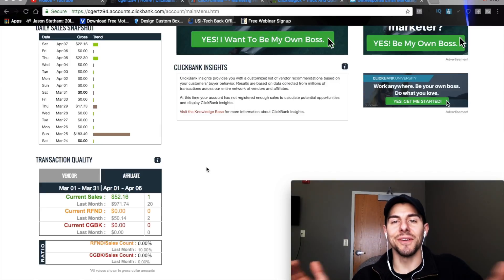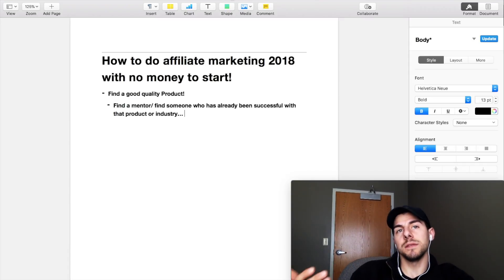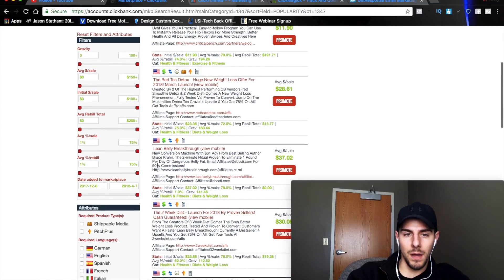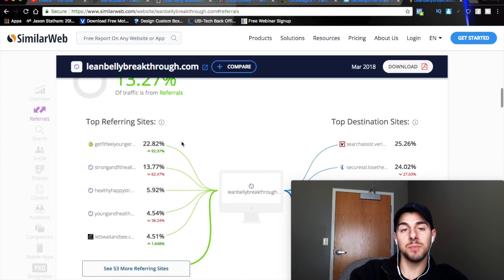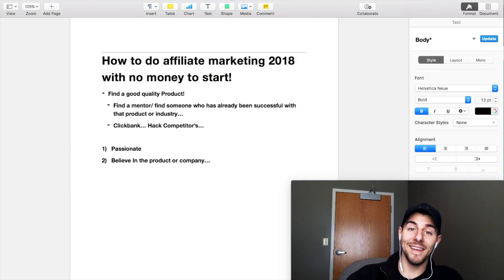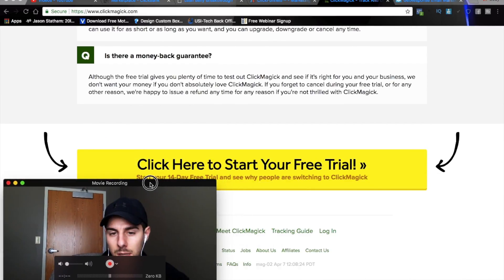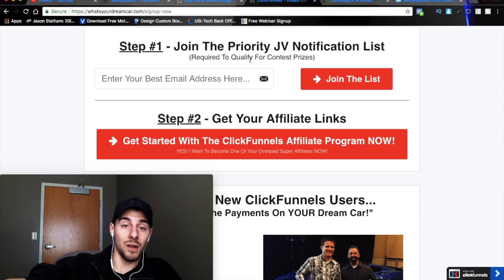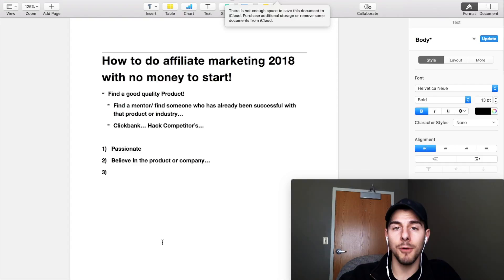Here's How to do Affiliate Marketing for FREE!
Heres how to do affiliate marketing for FREE!

In this video I give you a 3 step process on
-  How to find good quality products
- Where to find traffic for that product
- How to be strategic when picking a product.

If you have been struggling with affiliate marketing, or maybe you're looking to get started in this space.

Talk Soon,
-Cody